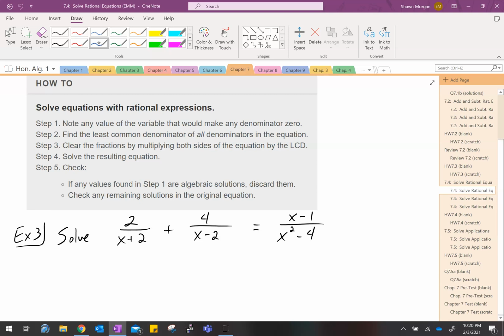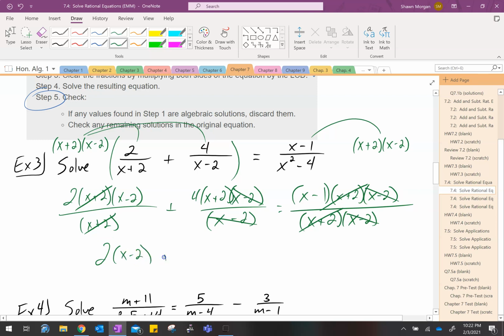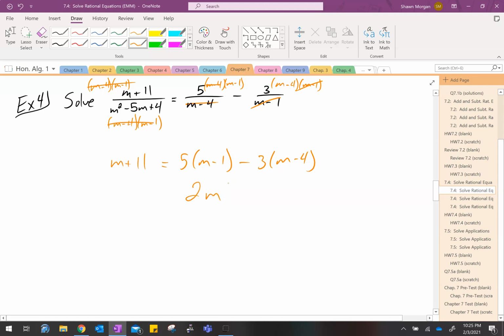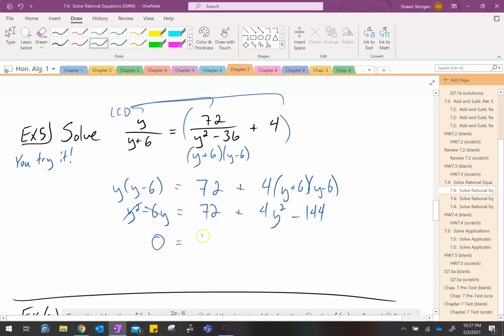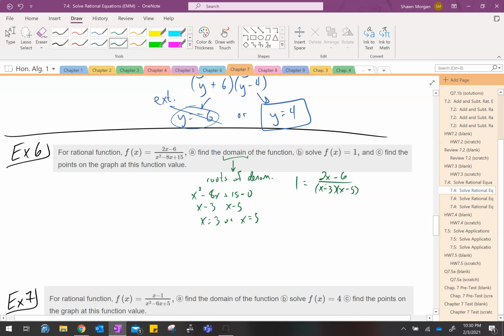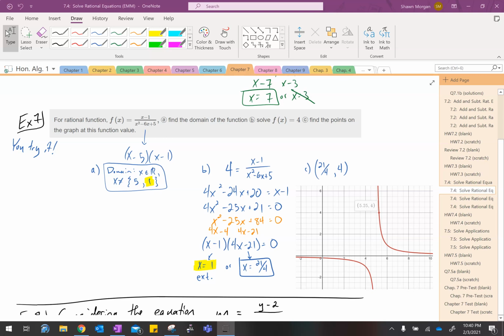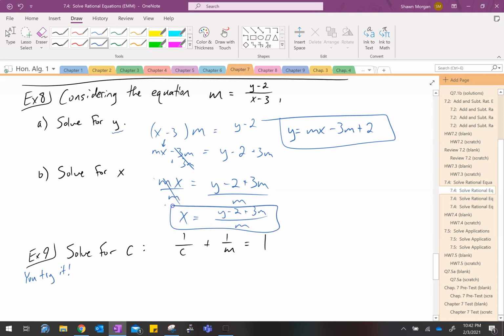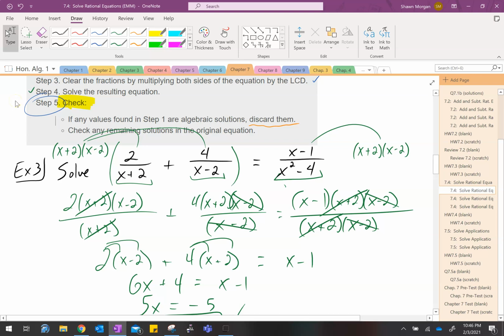Hon. Alg. 1_7.4b: Solving Rational Equations (EMM Class #79 - Watch on 2/4/21)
In this video we work through several more examples of solving equations with rational expressions.